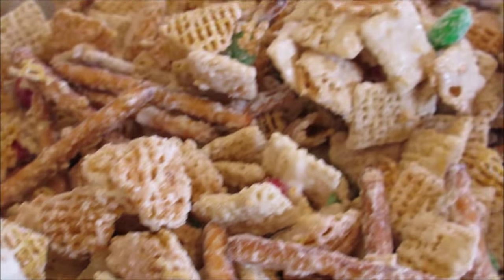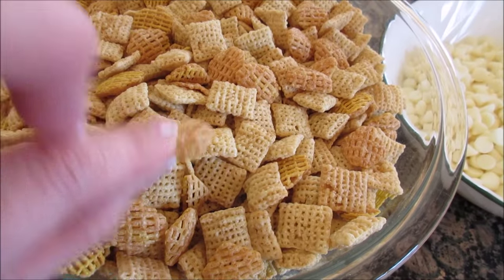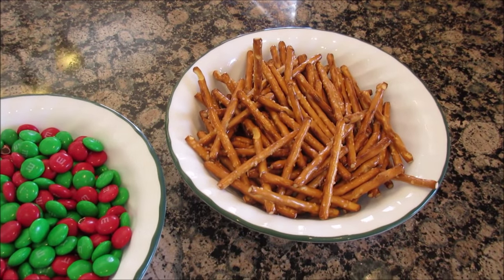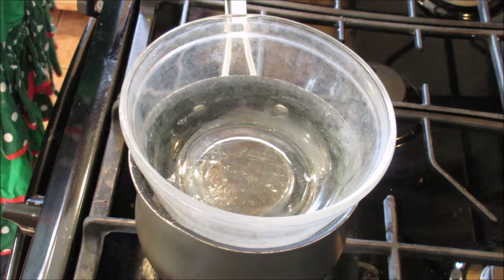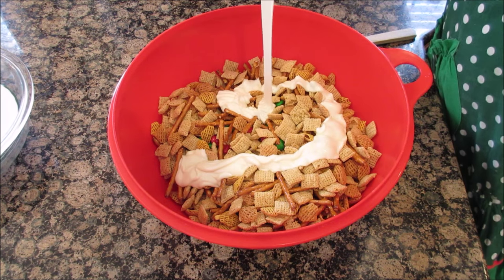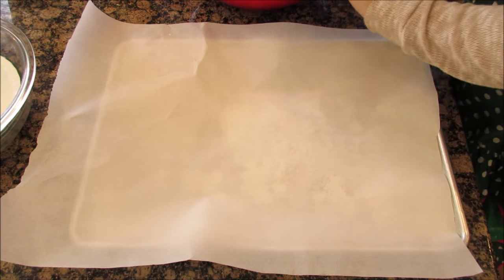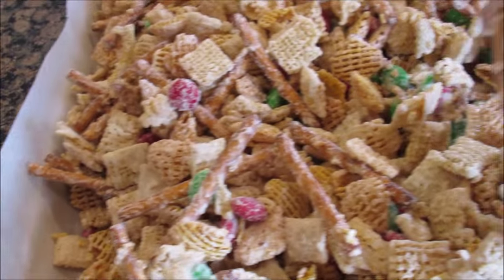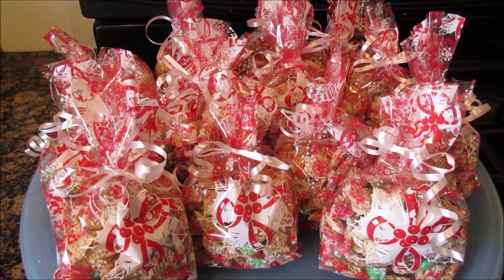Christmas Crack! Chex it out! :)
This will be a hit at any gathering this holiday season!!